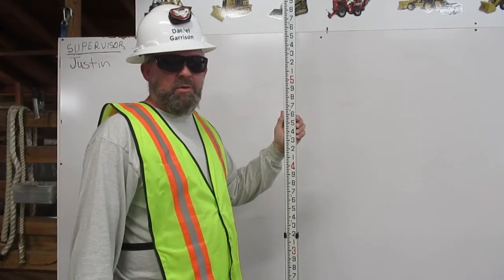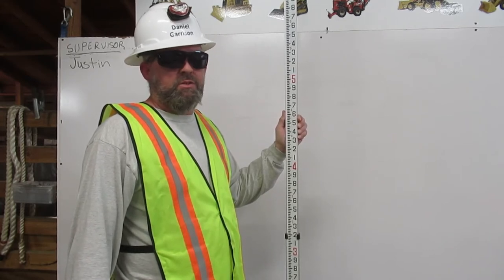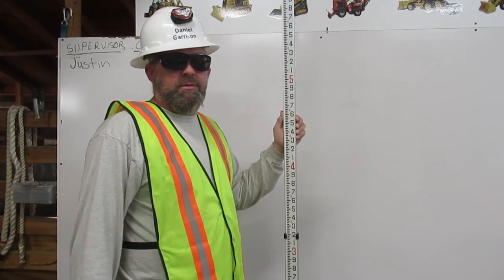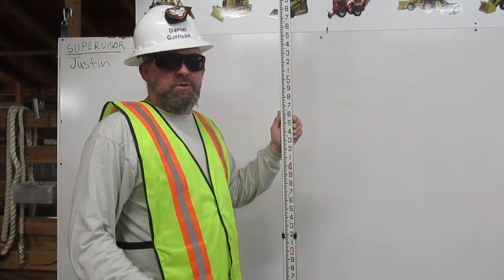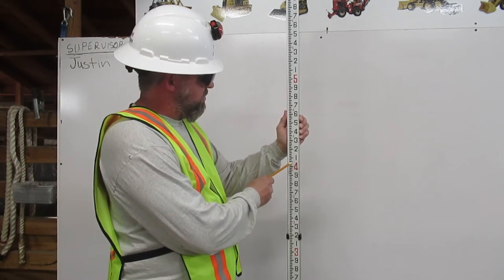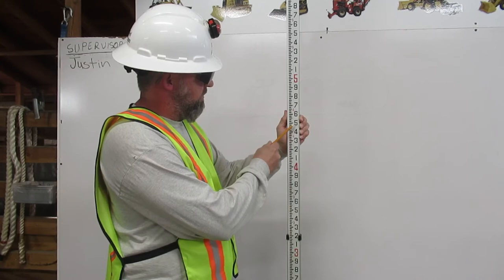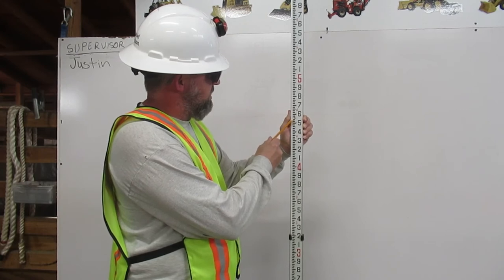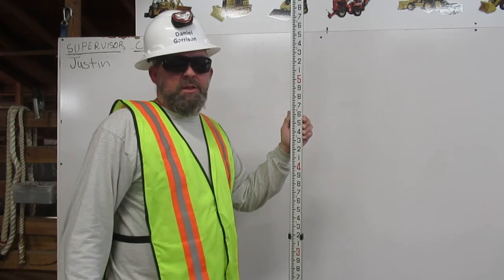Reading an Engineers Rule by Operator Garrison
At Deep Creek Construction School, we were required to know how to read an Engineers Rule and to be able to show others. Reading an Engineers Rule is one part of the Grade Checking certification requirement. This video shows me explaining the Engineers Rule.
Dan Garrison